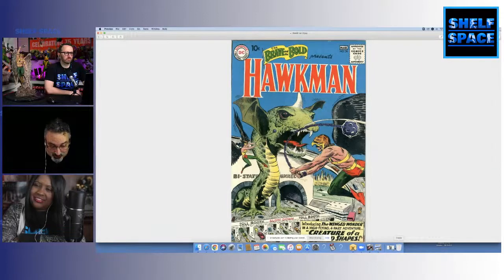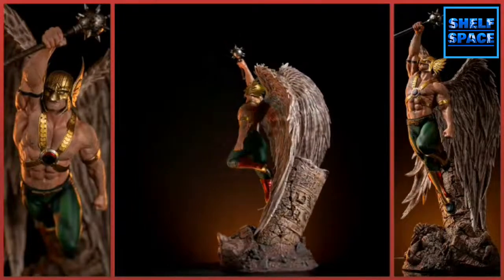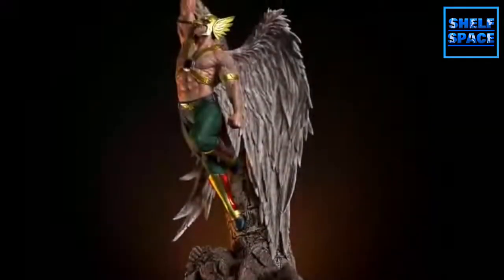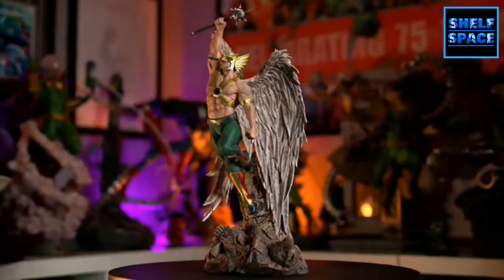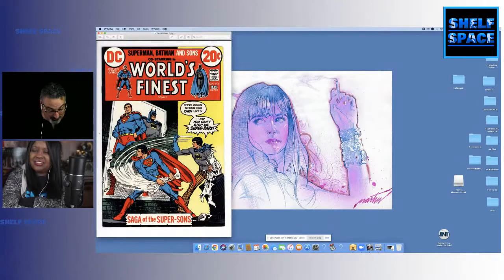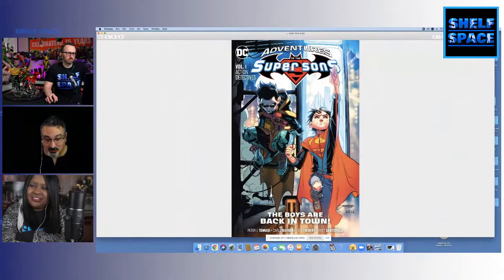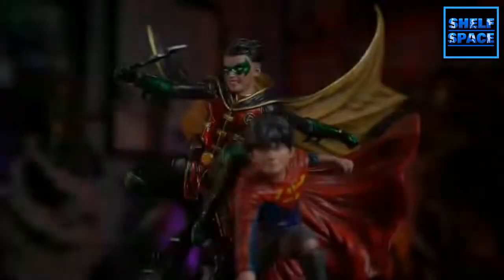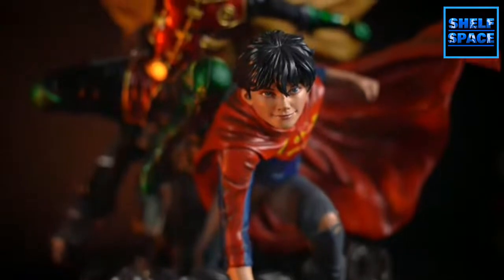Xm Studios Hawkman & Super Sons!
Join us as we discuss these pre-production prototypes of Hawkman and Super Sons, part of XM Studios' 1/6 Scale DC Rebirth statue line, with the respective sculptors, Nillo Samyr and David Giraud!